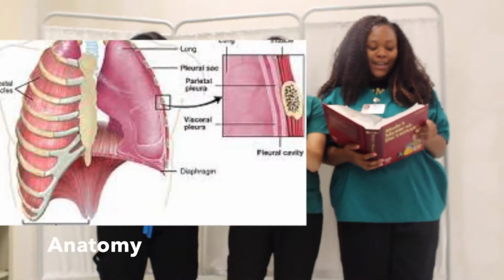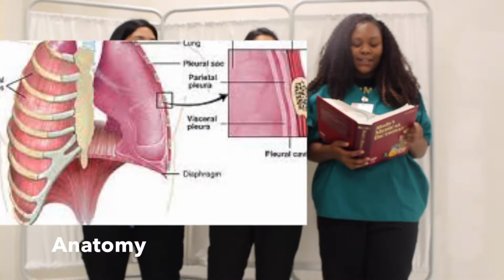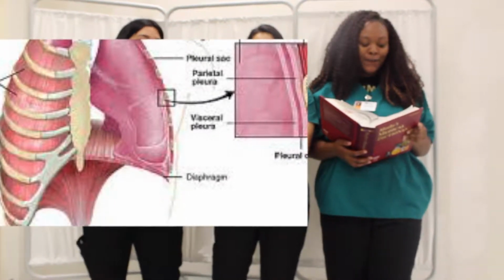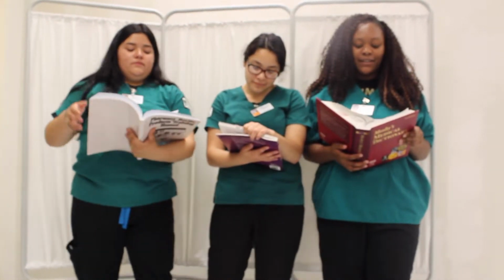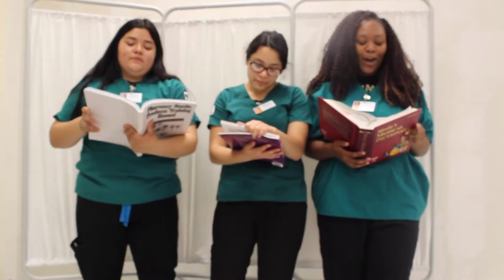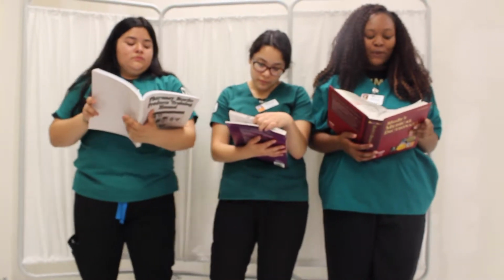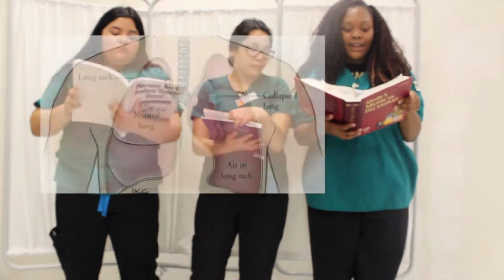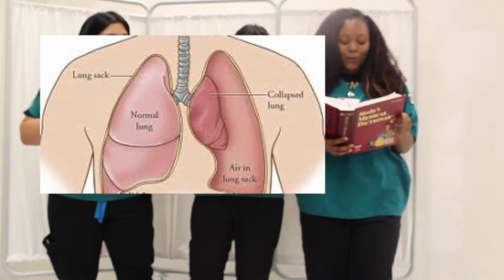hemopnuemothorax (7s 3s) @1:03